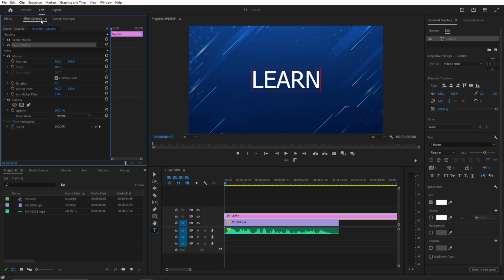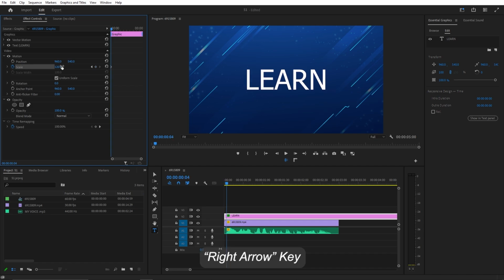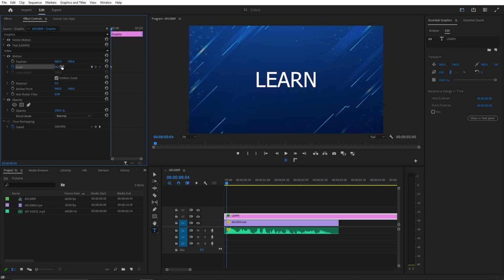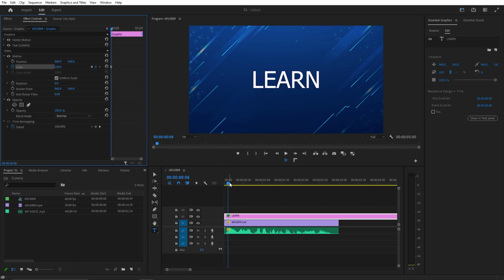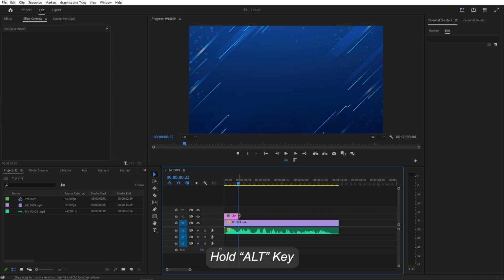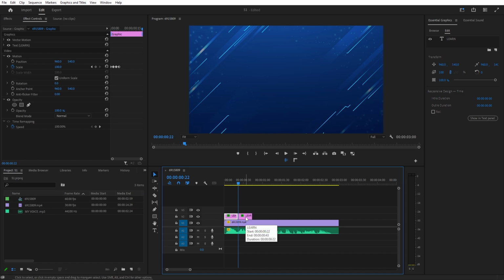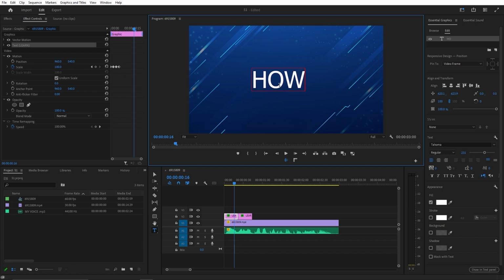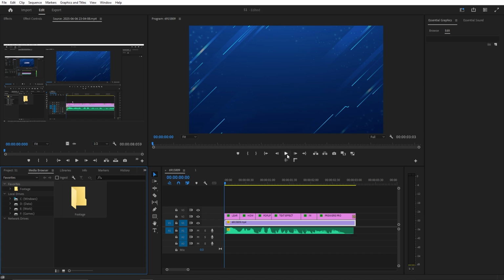How To Make Popup TEXT Effect In Premiere Pro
let me show you how to make popup text effect in premiere pro